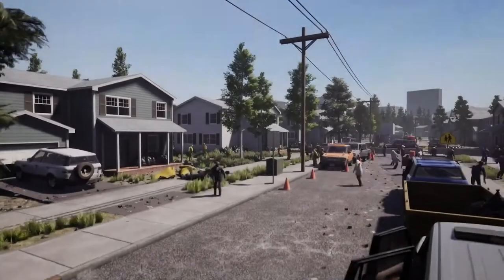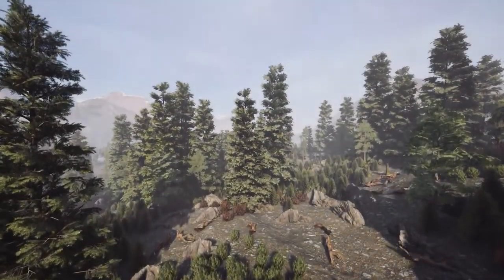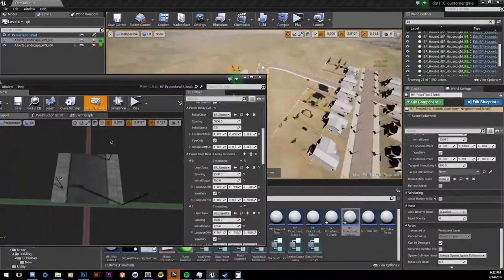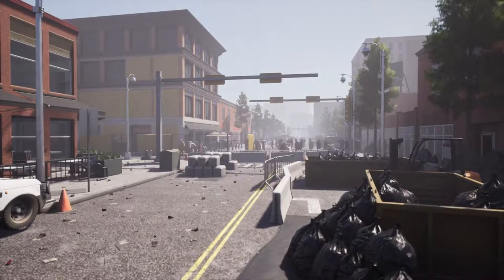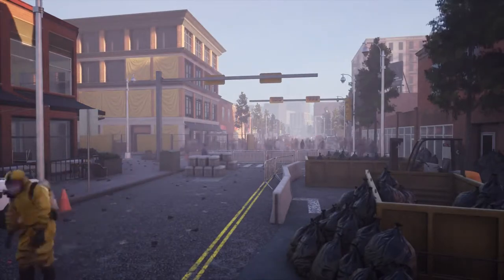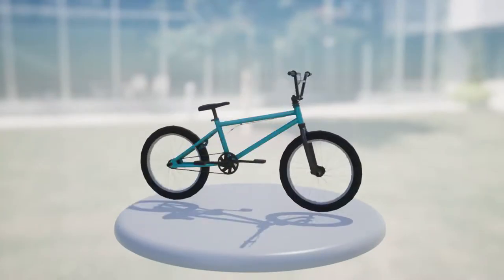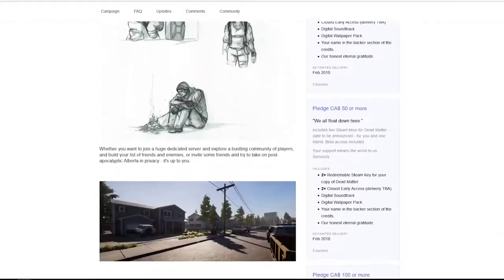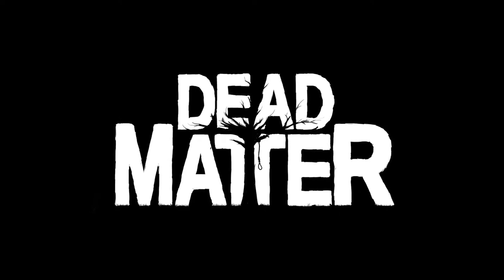DEAD MATTER Official Trailer ( Zombie Game 2017 )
DEAD MATTER Official Trailer (New Open World Zombie Game) 2017

Dead Matter is a true sandbox survival horror. Players will fight to survive in a zombie-packed, post-apocalyptic world that fosters whichever play-style fits you best.